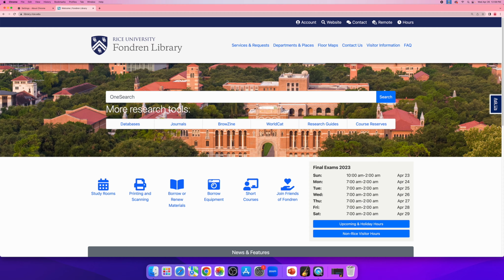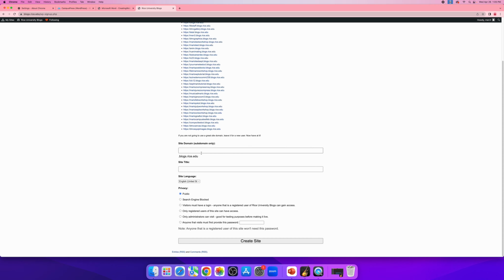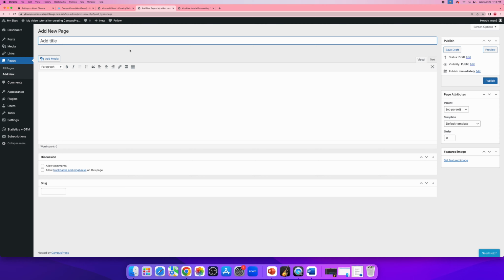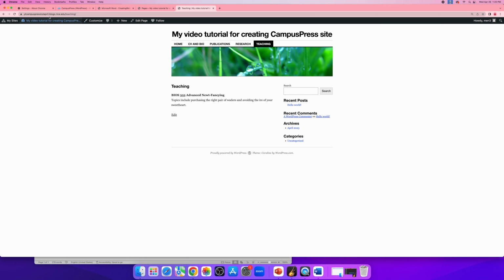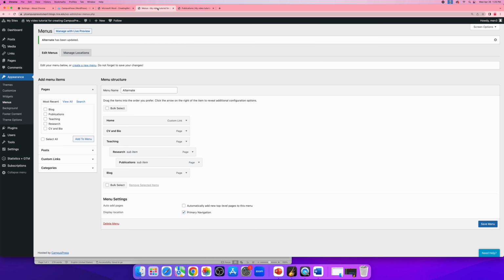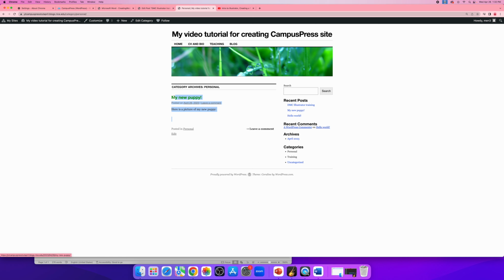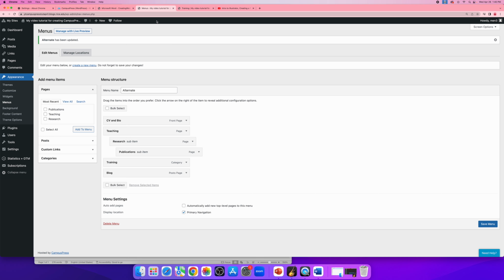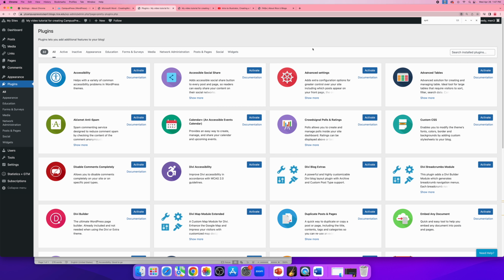CampusPress Workshop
For Rice University faculty, students and staff to create websites.